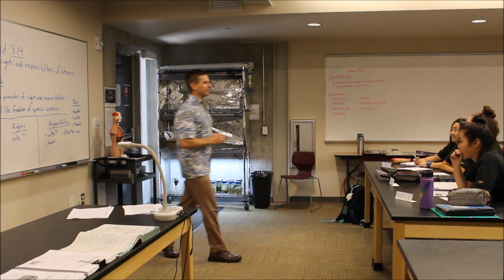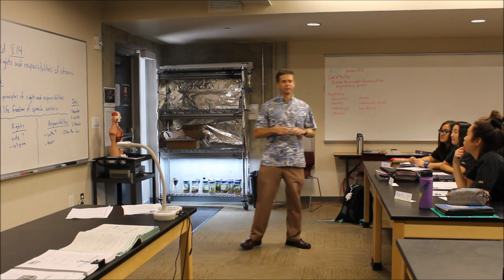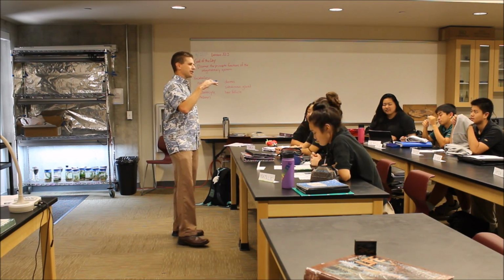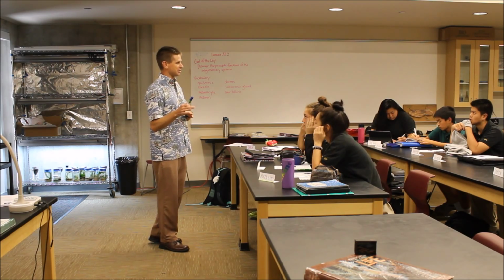Rights and Responsibilities Lesson by Matt Stevens